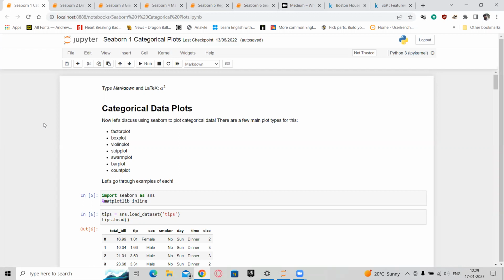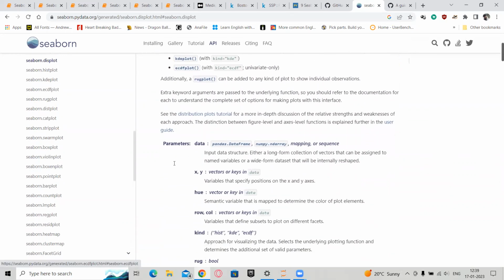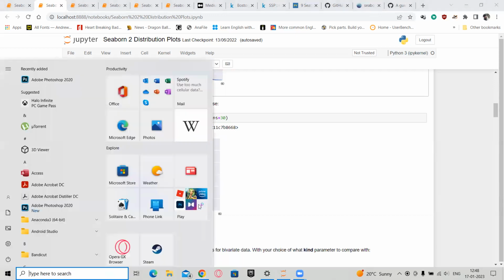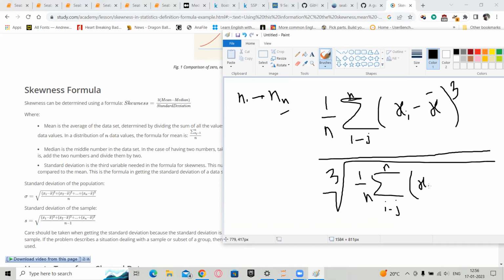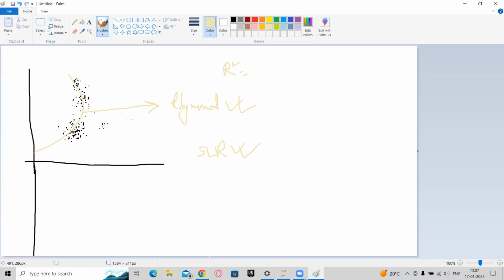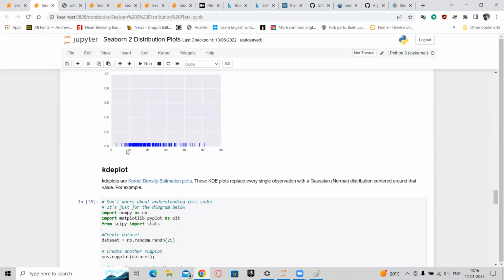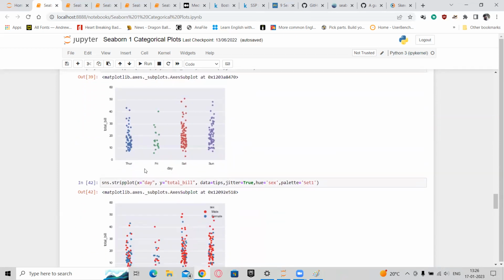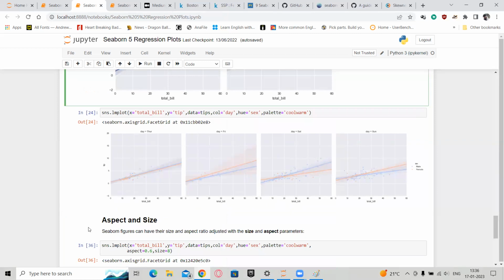Data Science Training Session 22 of Team 15 |PCS Global | as on 19th Jan 2023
visualization part 2